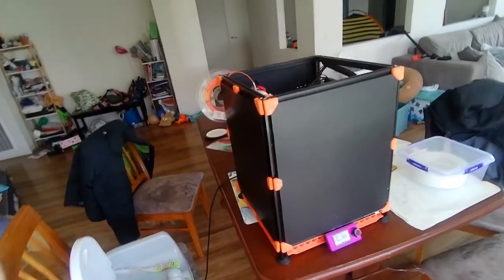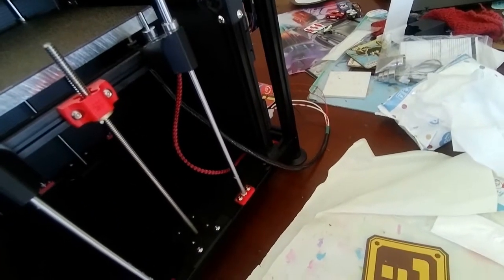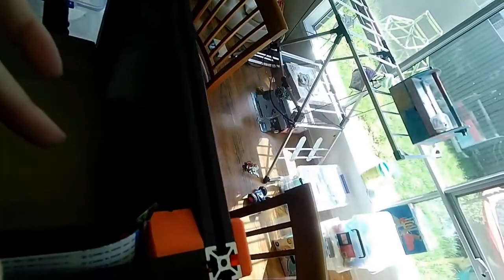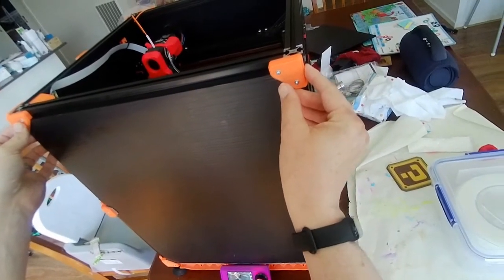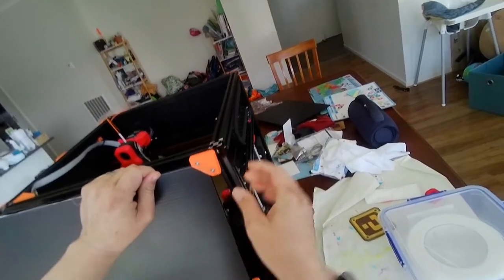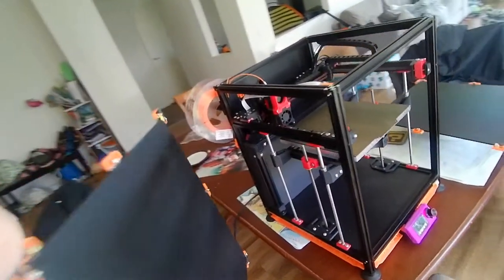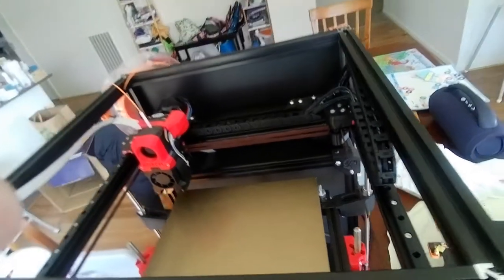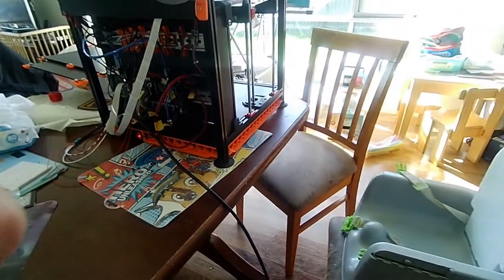Voron panels and camera mount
There are two kinds of panel mounting clips - 3mm and 6mm.  This refers to how deep the clip is.

A rough costing is a 5mm signboard panel to cut yourself is about $15 from officeworks and will make up to two standard sized 250^3 voron panels

The Signboard/Coroplast material is typically 5mm thick in Australia, and fairly easy to cut. This requires you to use the 6mm mounts, although with your VHB tape as the mount they don't seem to stick so strongly...

I have not done the front door yet, as I'm not sure I'm happy enough with how the side mounts are..

The camera mount is a hack up in Openscad, because I wanted a extrusion mount that would give me a good angle in the corner, while not bending the awkward raspberry pi cable too much. The mounting position does require that I rotate the image 270 degrees clockwise (octolapse or other) for it to be the right way up.